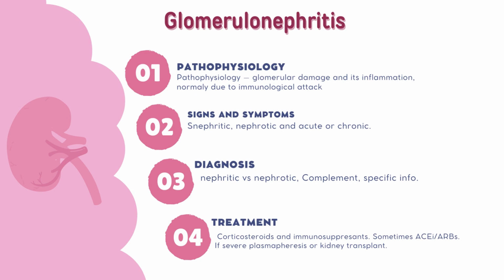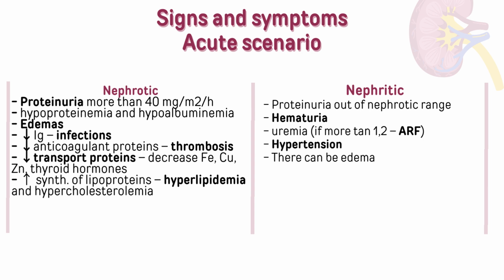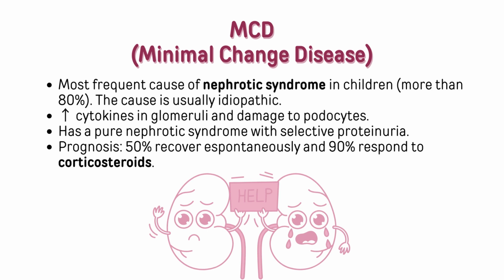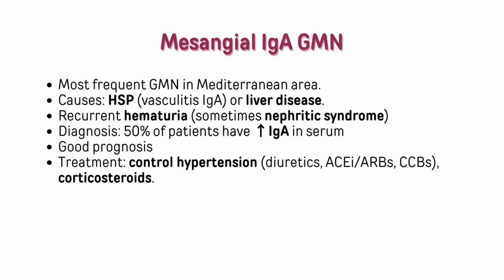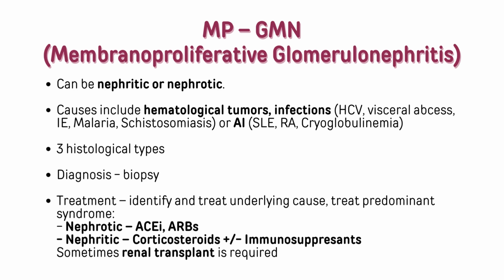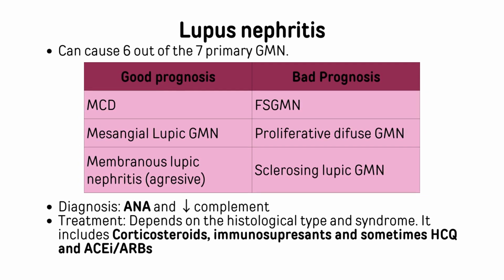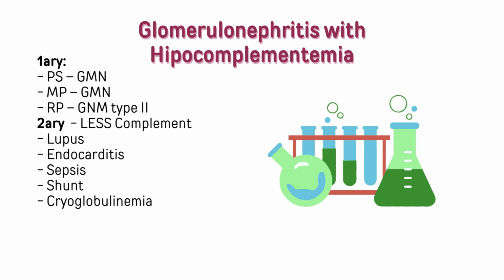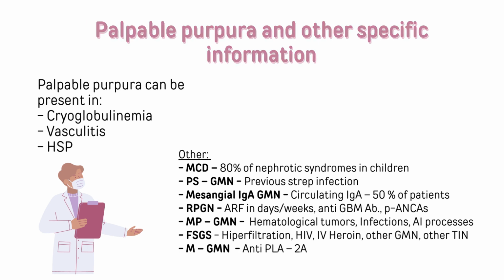Pediatric Glomerulonephritis - Acute vs Chronic, Nephrotic vs Nephritic, Diagnosis, Treatment.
In this video primary and secondary causes of glomerulonephritis (GMN) in children are discussed. The 7 types of primary GMN are explained, talking about its clinical features, causes, diagnosis and treatment. In the end there is the explanation of the diagnostic algorithm of GMN.

I hope you like the video, if you support it I will keep making content like this.